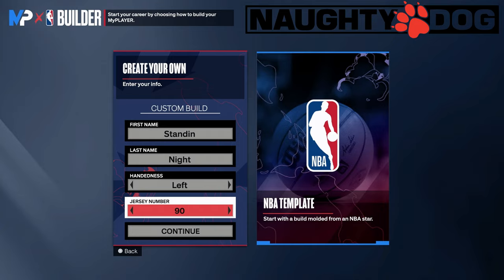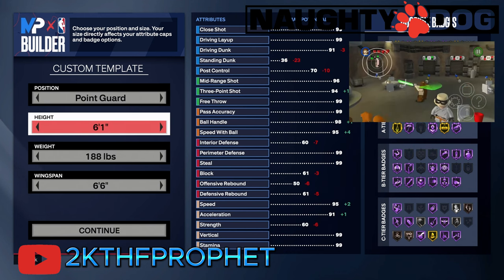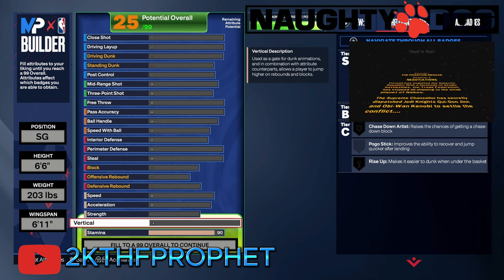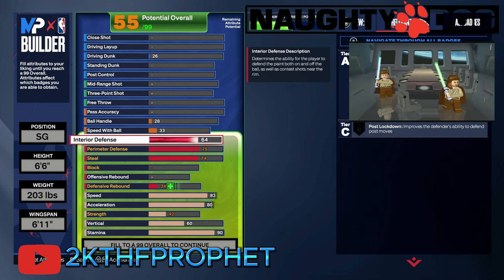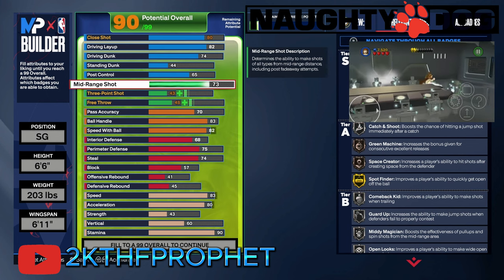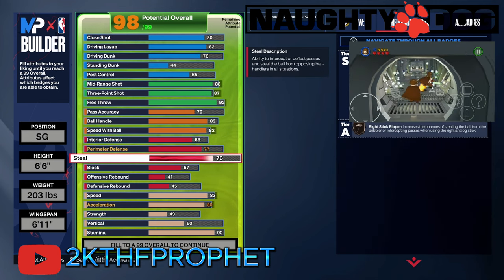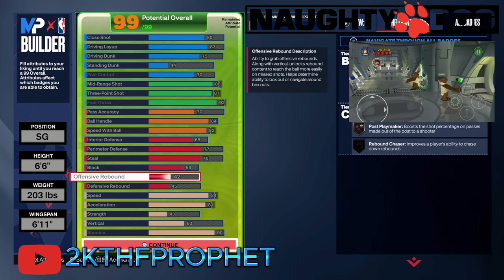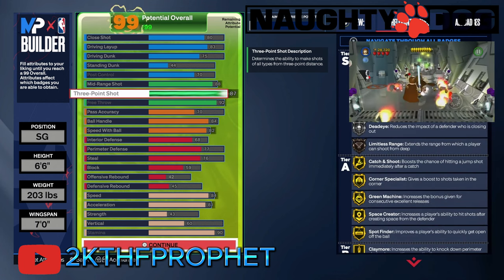2K24 "OOTERY" SHOOTER SORCERY BUILD (CAL... Arc)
**LATE UPLOAD PLEASE WORK WITH ME I'M STILL GRINDING**

Videos Everyday
Saturdays/Sundays 12:00 PM
Monday-Friday 7:30 PM- EST
'Please Support All Creators Referenced'
PLAY 2K24 TODAY
Social Network Accounts (Unable to post links aon)

Goal:
Going Through The 75th Anniversary NBA Players List By Making Builds
**The Purposes Of This Channel Are For Entertainment And Promotion**